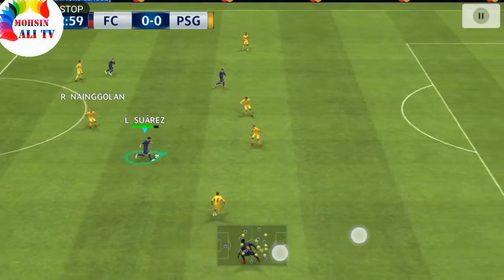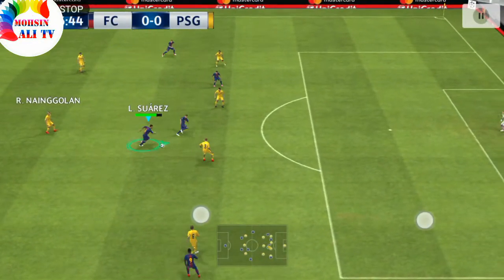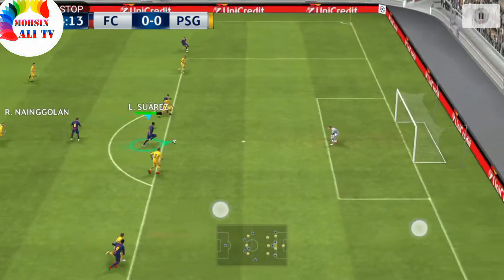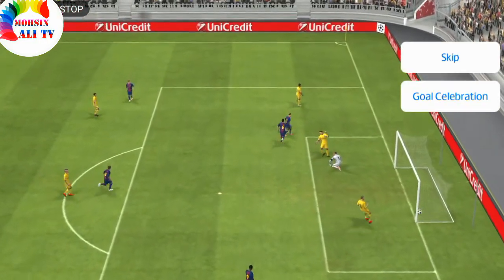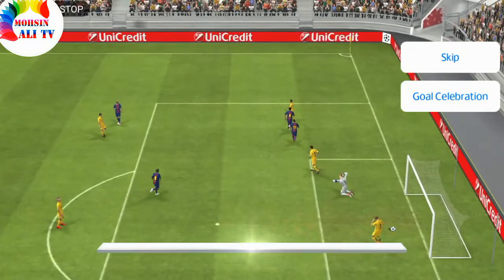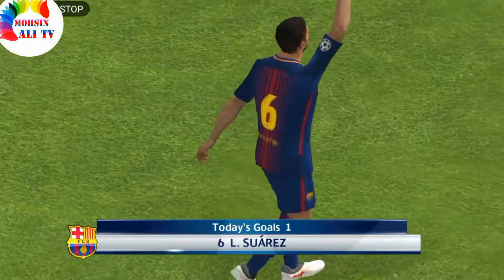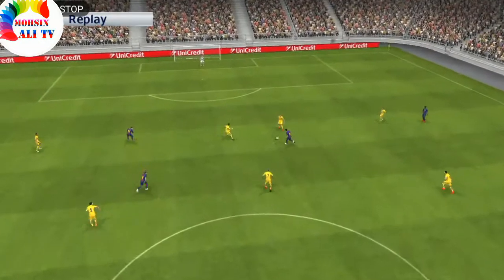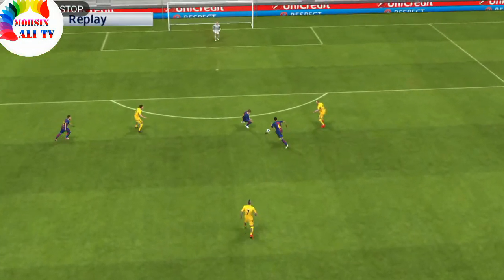PES 2018|EXCLUSIVE! UEFA CHAMPIONS LEAGUE 2017-2018 3 CLUBS|ONCE A DAY|MOHSIN ALI TV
Welcome To Your And My Channel Mohsin Ali tv

ASSALAM O ALAIKUM! Friends!! I’m here with another new and fresh video. In this video, I will tell you about

►Here You can learn Basic computer/Internet/Android Tips and tricks Based Tutorials In Urdu And Hindi